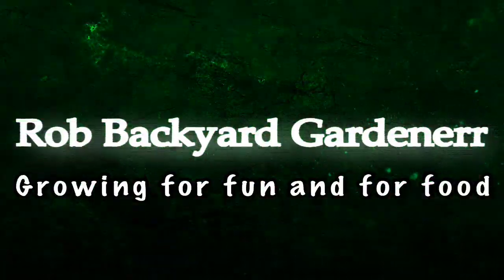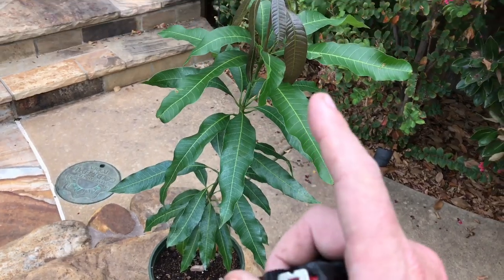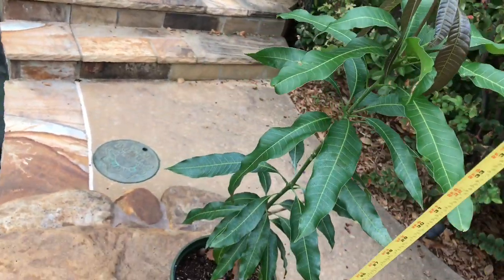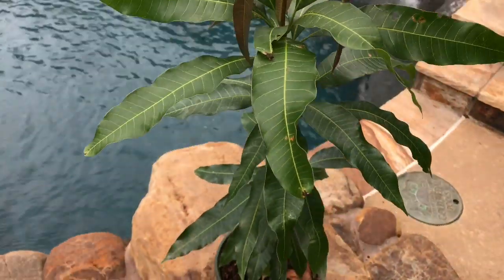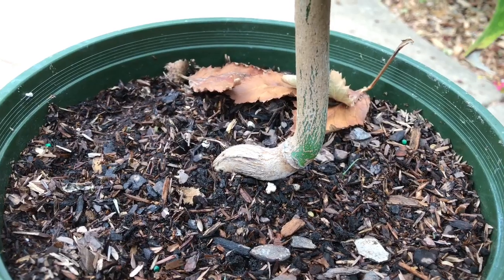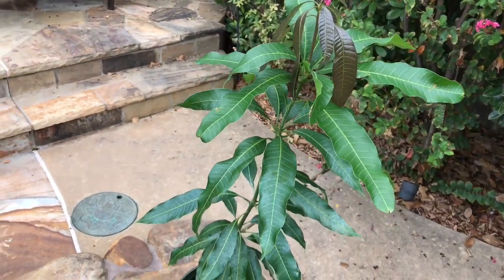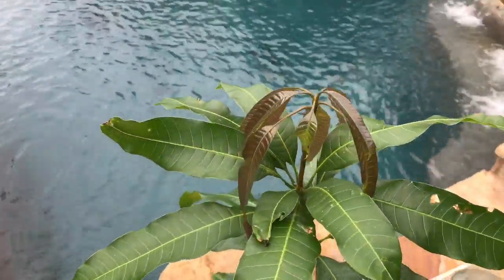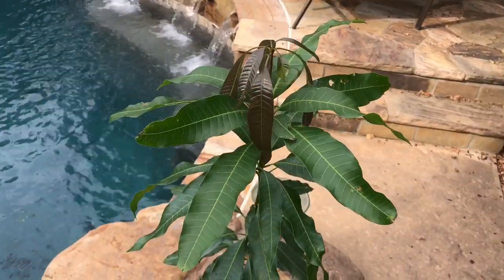How To Grow A Mango Tree From Seed - 14 Months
How to Grow A Mango Tree From Seed!
I've been asked by several viewers to start a Mango Tree from Seed Series and since I love growing from seed, I figured I may as well give it a go!
I have experimented with several different techniques over the last few months to get an idea of which methods work the best.  In this video, I will provide you with an update on the one started on 7/21/18.

This update marks it's 14+ Month Update.

A few learnings:

1 - Once the root is a few inches long - plant them into a good potting mix
2 - Keep the pot covered with some kind of clear wrap/bag to act as a mini greenhouse
3 - Open the bag daily for a few minutes to allow air flow
4 - Once the seed sprouts a plant, cut holes on the top of the bag to allow the humidity to drop down from 100% to help acclimate the plant to normal conditions.
5 - Once the young sapling outgrows the environment, remove the bag

I plan on keeping you updated on the seedlings progress from now until it either perishes or flourishes into a fruit-producing tree.

I hope you found the video both informative and fun to watch!
Please feel free to subscribe and tap the bell icon so you can get notifications of future updates on the mango seeds, as well as all of my growing from seed series' and garden tips!

Sensei Pruners/Shears:

Gardening Gloves:

Heirloom Tomato Seeds:

Jiffy Professional Seed Starter Mini Greenhouse:

Organic All Purpose Fertilizer:

Grow Room Rack:

Grow Room Lights: